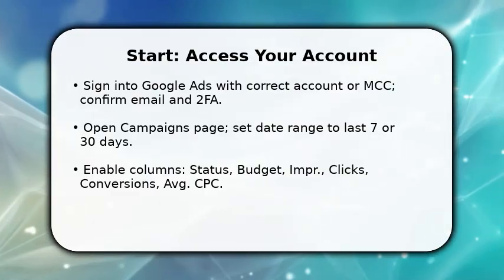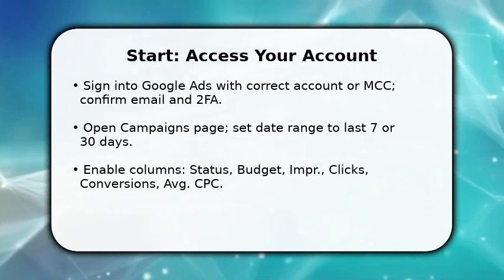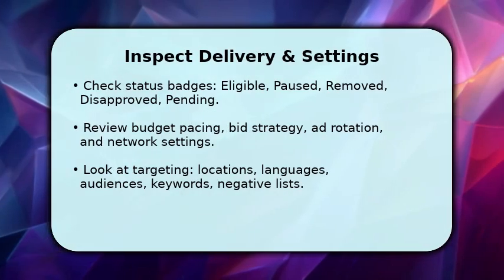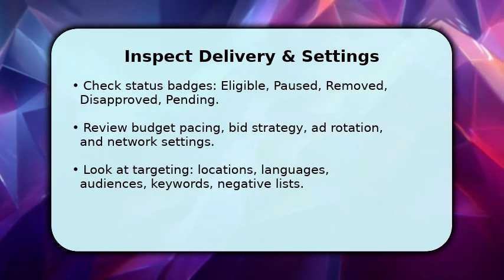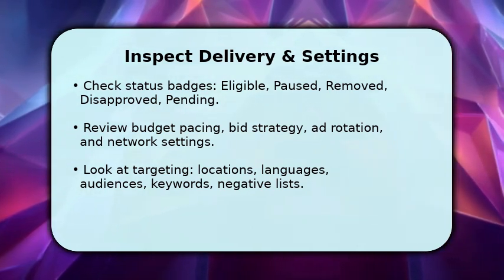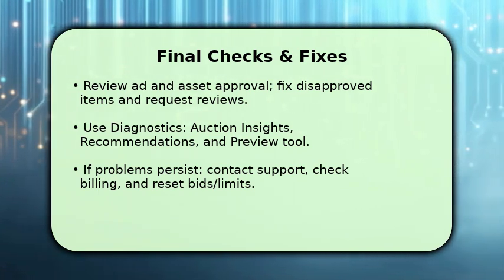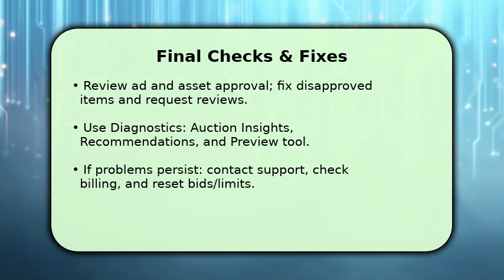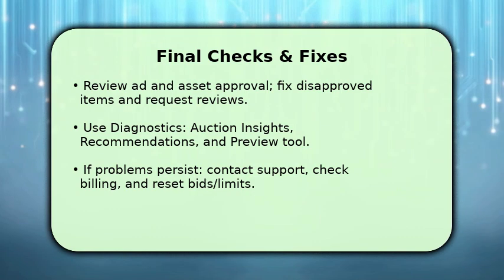How to Check Google Ads Campaign Status - Full Guide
Dive into the comprehensive guide on monitoring your Google Ads campaign' extraneous details. Learn step-by-step how to check and interpret various aspects of a campaign, including status updates, performance metrics, budget allocation efficiency, conversion tracking accuracy, keyword optimization strategies, bidding adjustments for better ROI, troubleshooting common issues, leveraging Google Ads reports effectively.

Google Ads, campaign monitoring, performance metrics, budget management in ads, conversion tracking accuracy,